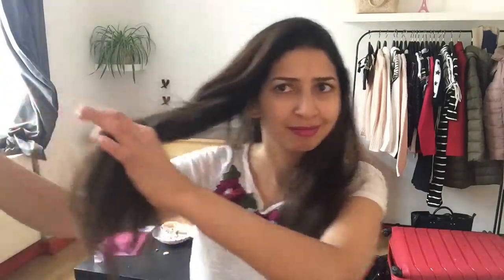Moroccanoil glimmer shine & Moroccanoil treatment original Review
how to use mac prep and prime loose powder | Mac Select Moisturecover Review | mac set powder